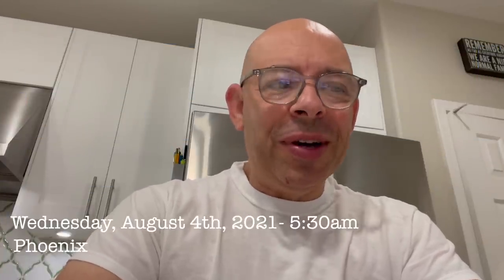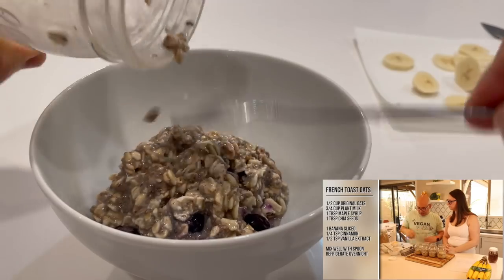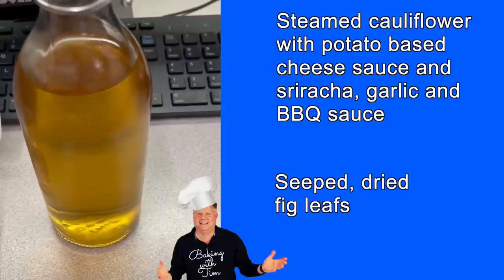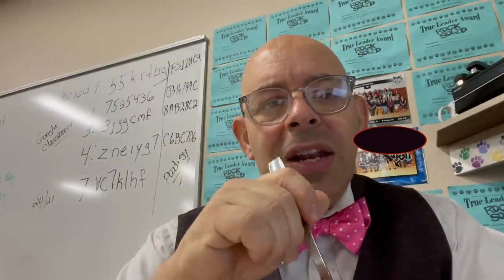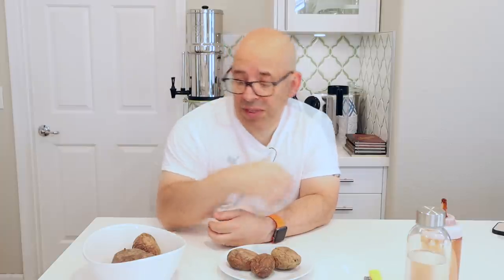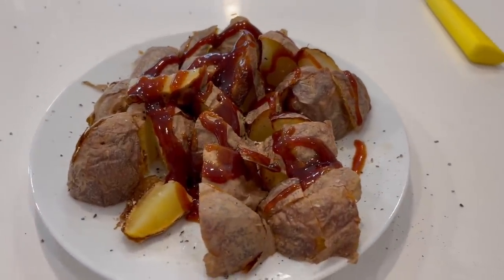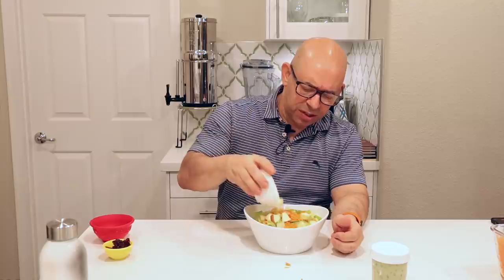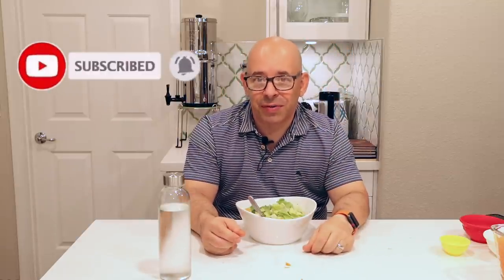STARCH SOLUTION WHAT WE EAT IN A DAY - FULL DAY OF EATING AT WORK AND AT HOME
This is a HCLF Style fat Loss and healthy living program. HCLF plan to lose weight fast. How to lose weight fast on HCLF.

In this video I will share with you my practical full day of eating on The Starch Solution, which can easily make you lose weight. This is the Starch Solution HCLF program. This isn’t any fad diet but a well balanced, nutritionally dense, low calorie way of eating and living.  The recipes in this program are very simple, a starch and a non starch, nothing crazy.  As it is a purely plant based program, anybody can follow it.

What I am using in this video:
Set of 6 18oz glass water bottles
Dalstrong 7" Cleaver knife
Dalstrong 10" Bread knife
Uberchef Garlic press